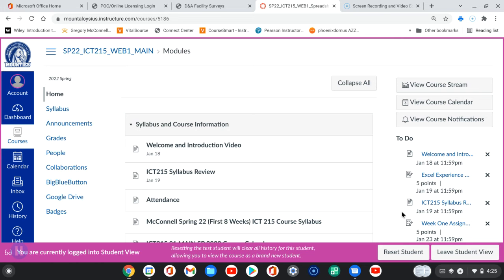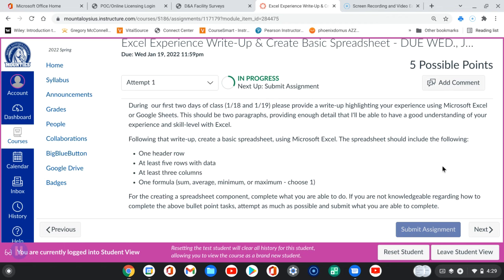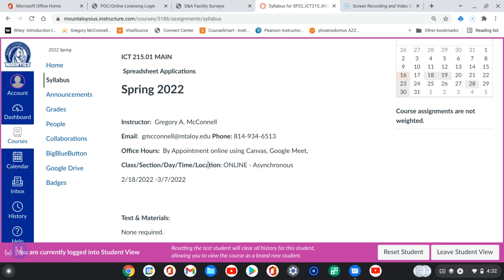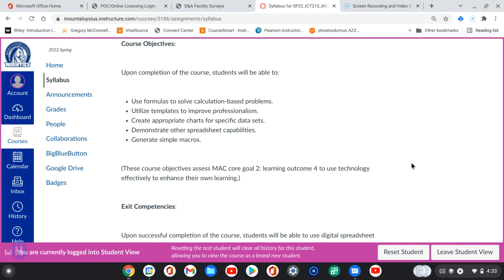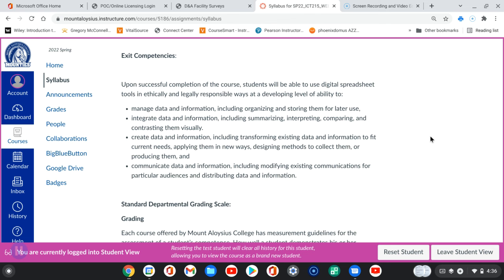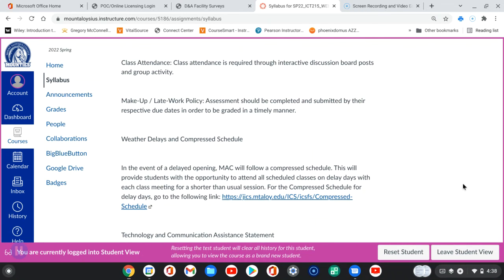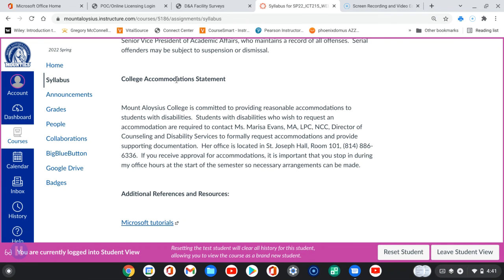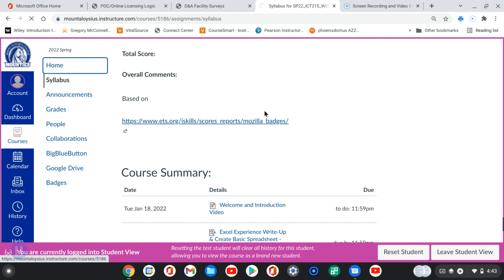ICT215 SP23 Syllabus Review